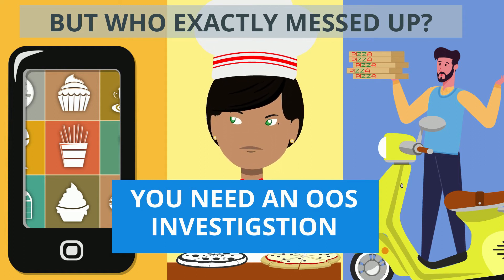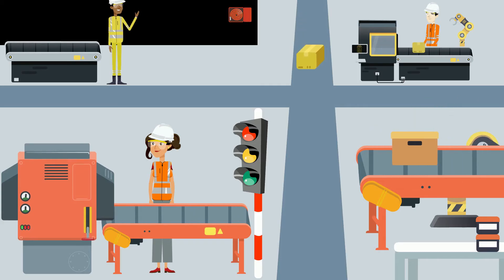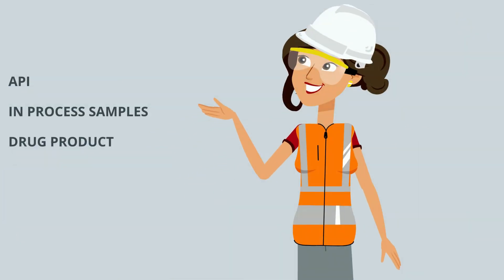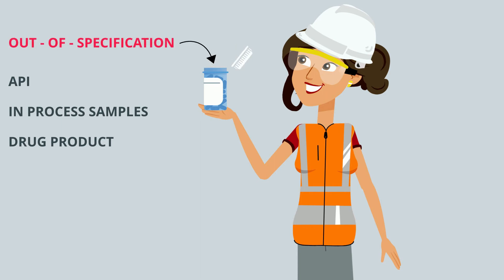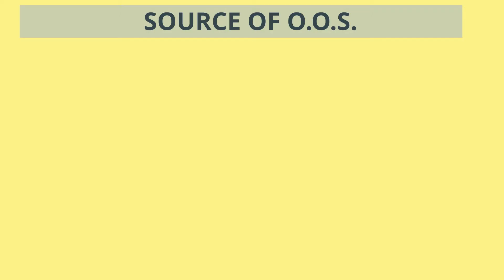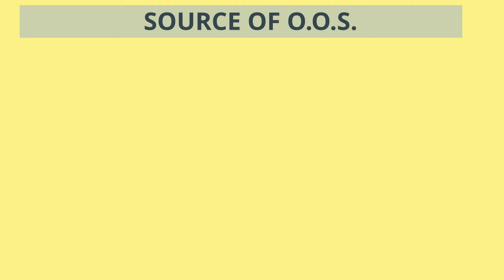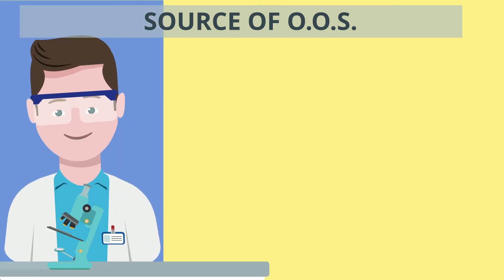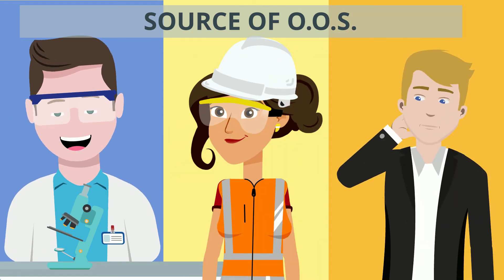Introduction to Out of Specification (OOS) Events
Out of Specification events are painful, yet common reality in drug development and manufacturing. This video which is part of the CRAMbridge eLearning module on OOS explains concepts through simple analogies. And lays the groundwork for understanding OOS, and CAPA strategies for addressing them.